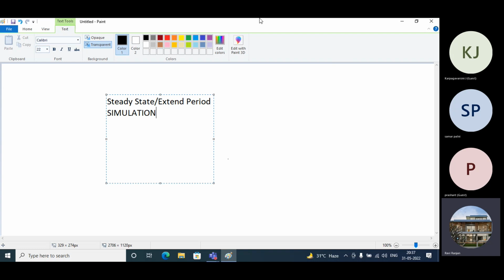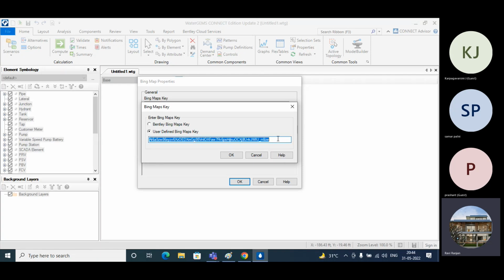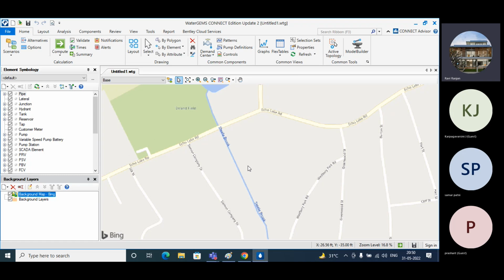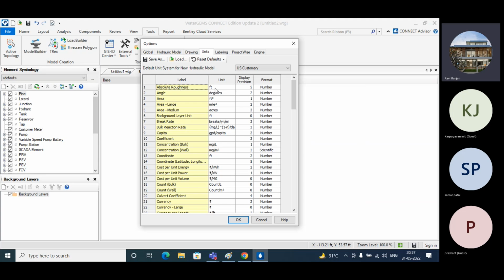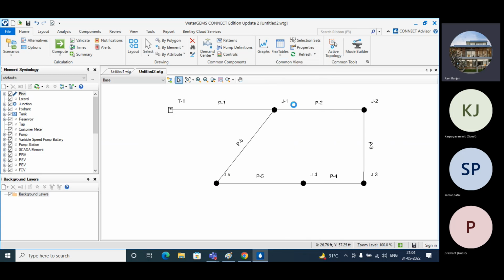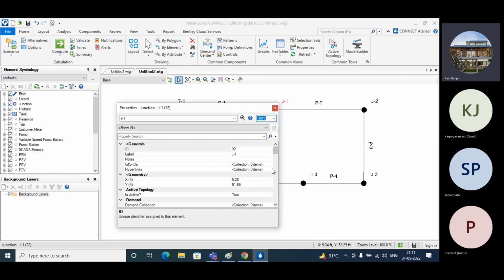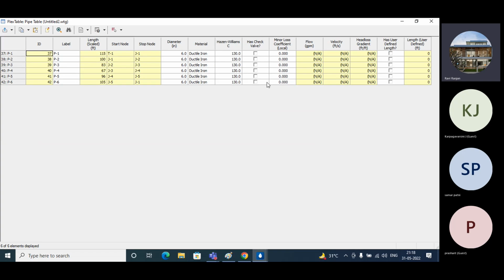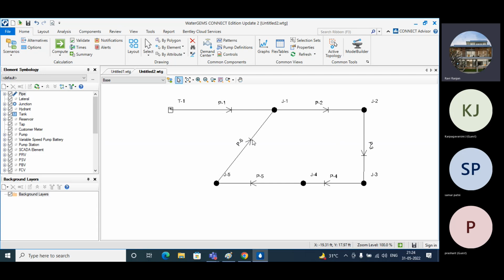Water gems lecture Number 2